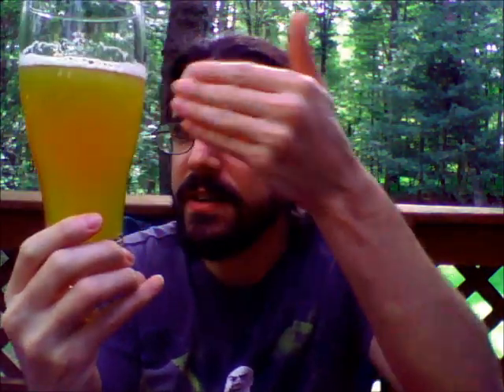Homebrew Wednesday #13: Nate's Zombie Pale Ale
HBW 9/12/12: I really should have done something sick and twisted for the 13th episode of HBW, but I didn't realize it was the 13th until I went to upload it.  Oh well, maybe next time.  I taste Nate's Zombie Pale Ale and talk about the plans for the week.